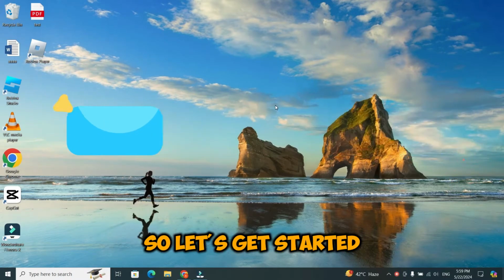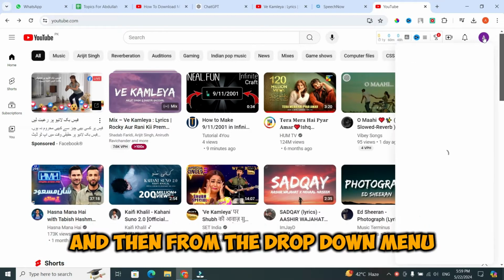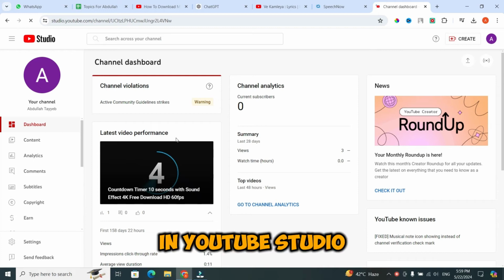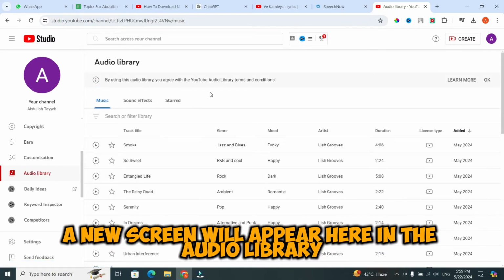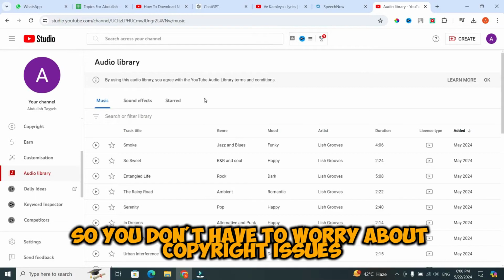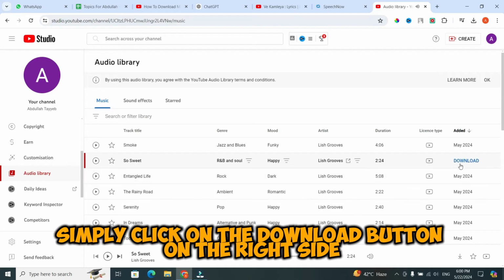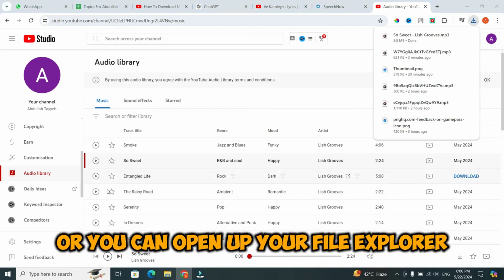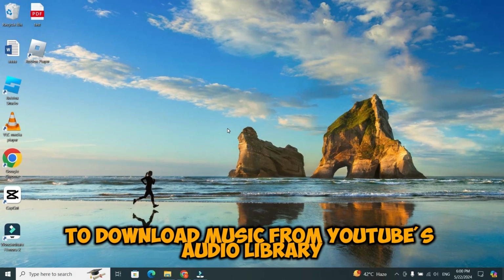How To Download Music From Youtube To MP3 In PC/Laptop/Mac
Monetize faster 🎬 UniConverter AI makes editing & converting easy — you grow income!

A streamlined approach to creating superior diagrams – an AI-powered diagram generation tool that redefines efficiency and transforms the workflow

Learn how to download music from YouTube to MP3 on your PC, laptop, or Mac with our simple tutorial! Watch now to start building your MP3 music library!